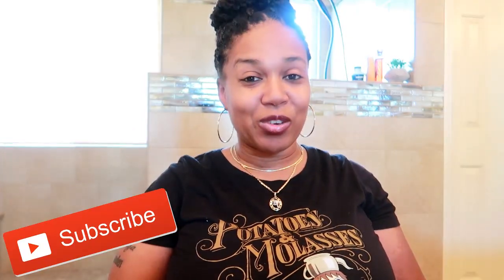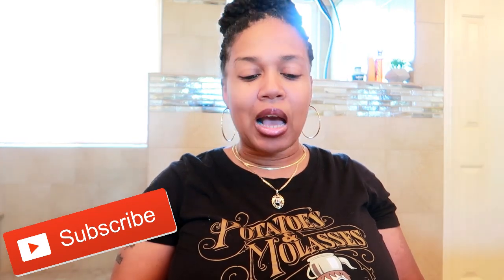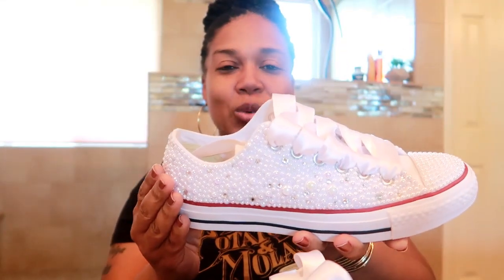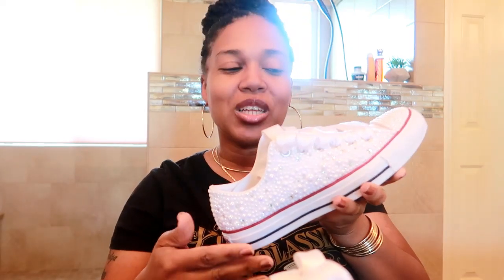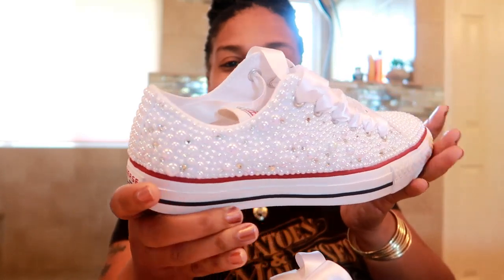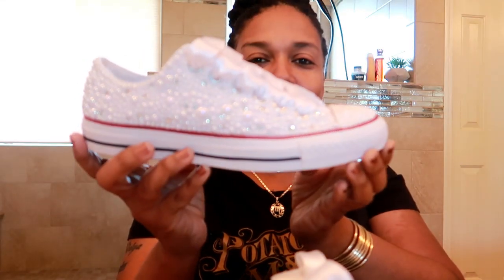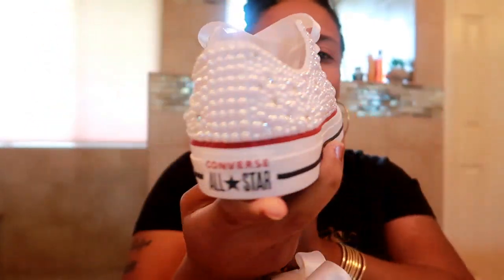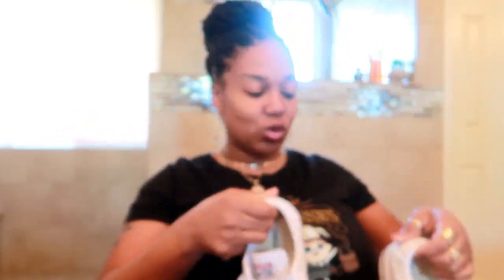CURRENT FAVORITES FOR 2019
Hey my Pretties, let me share with you what my favorite items are currently for 2019

ITEMS MENTIONED--

YOG NOG BODY WASH

YOG NOG BODY SPRAY

GALAXY LIP SCRUB

RAW SUGAR WATERMELON BODY WASH

RAW SUGAR LEMON SCRUB

CLEAN & CLEAR LEMON WIPES

CAROLS DAUGHTER SHAMPOO

CAROLS DAUGHTER LEAVE IN

MRS.MEYERS PINE CLEANSER

MRS.MEYERS PEPPERMINT

FRESH BALSAM CANDLE

MELIFICENT LIPGLOSS

TARTE LIPGLOSS

SLEEP AROMATHERAPY LOTION

BUSINESS ADDRESS

PRETTYNFLAWED
P.O.BOX 136